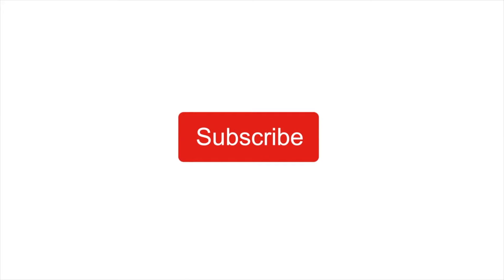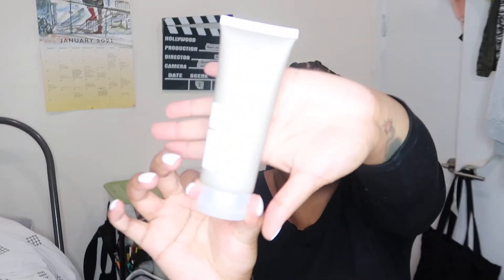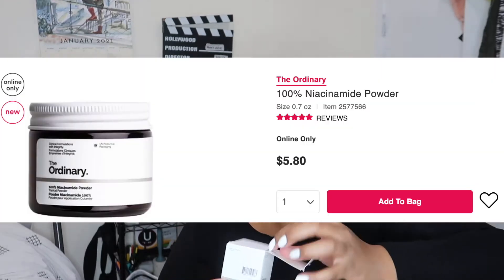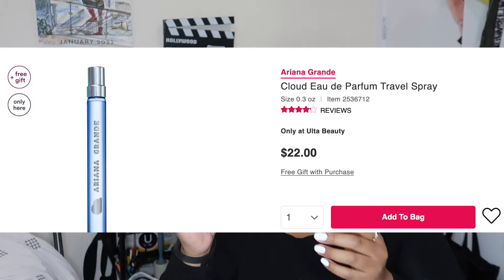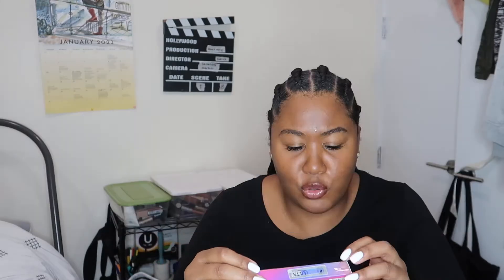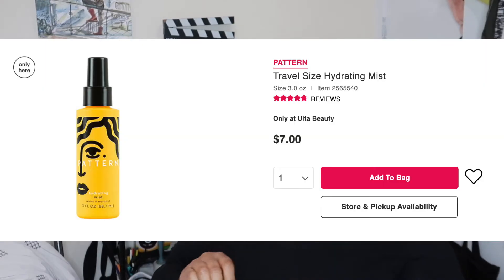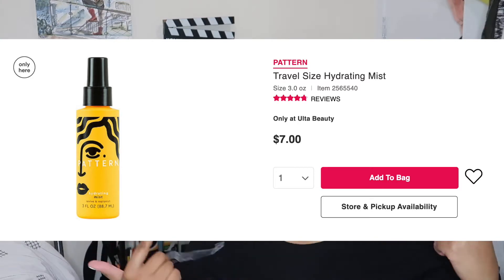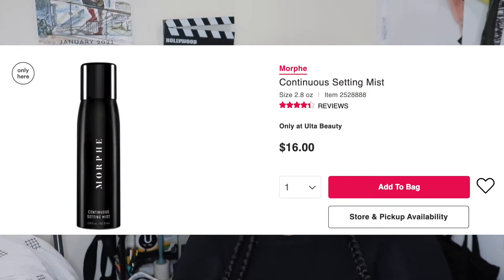Mini Ulta Haul 2021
Products mentioned:

Camera? Canon G7x Mark II
Editing Software? Final Cut Pro X
Where you located? New York City
Skin Type: Combination
Hair Type: 4C/4Z
Current Hair Style: Braids